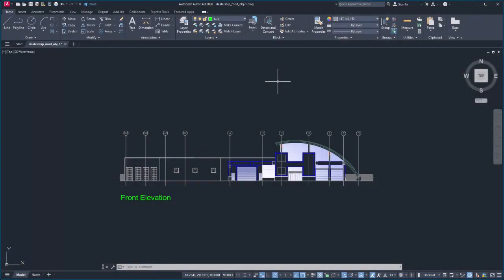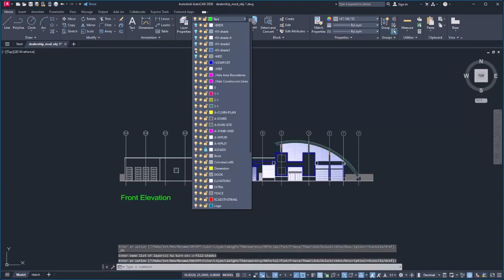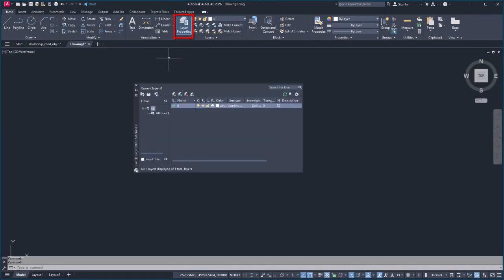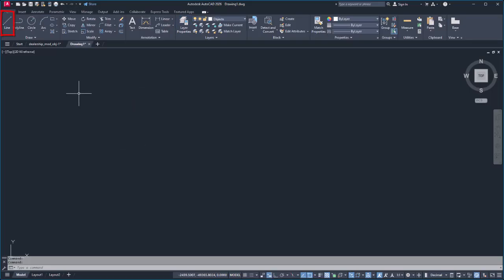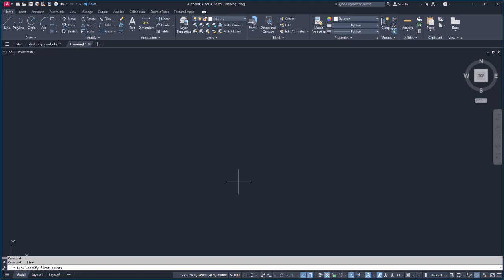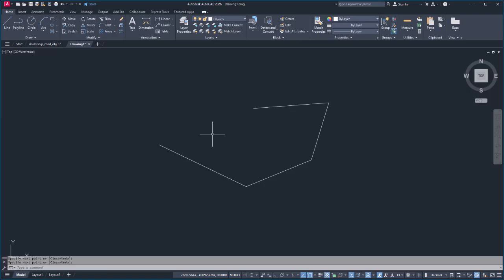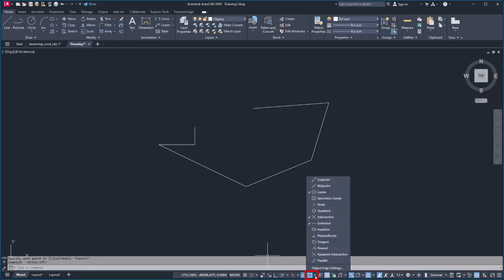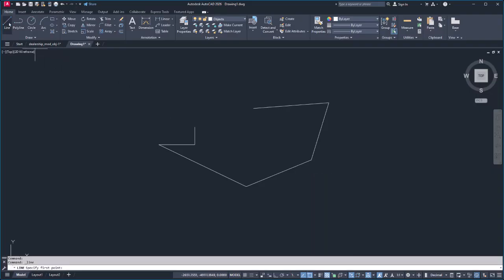AUTOCAD | Create 2D Objects